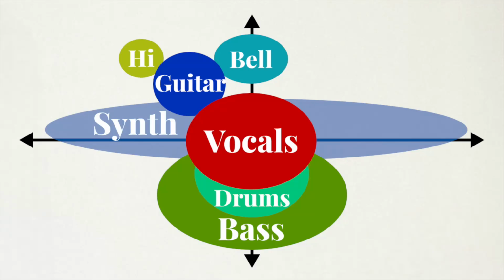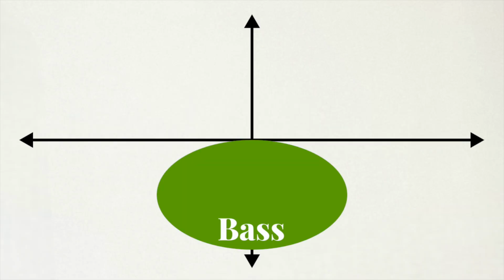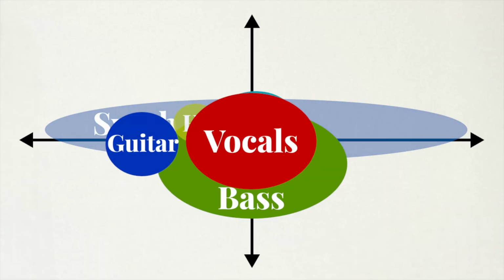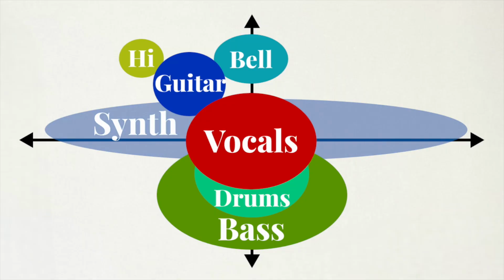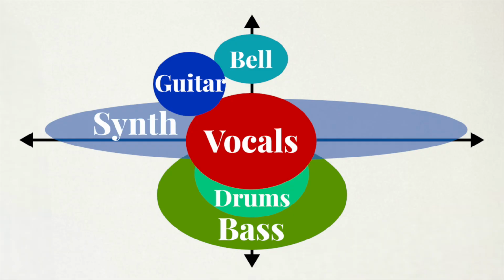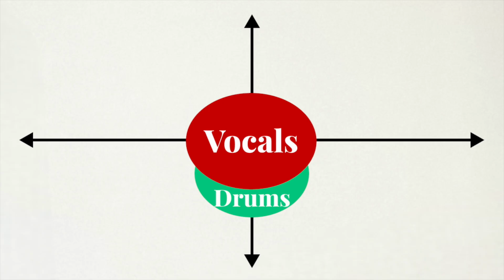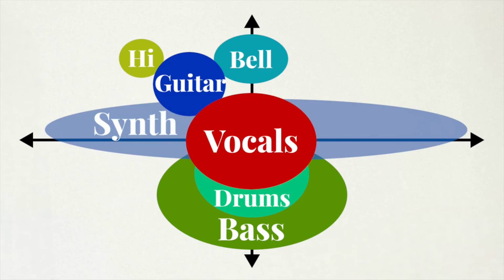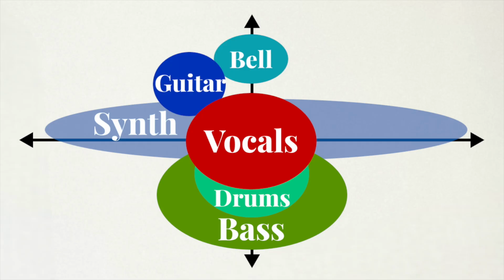What our ears visualize when we listen to music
📺 Similar videos

📙Chapters
0:00 The visualization at a glance
1:02 1st Dimension: X-Axis
2:01 2nd Dimension: Y-Axis
4:03 3rd Dimension: Z-Axis
5:26 4th Dimension: Size
6:20 What different genres look like
9:00 How different genres of music make us feel